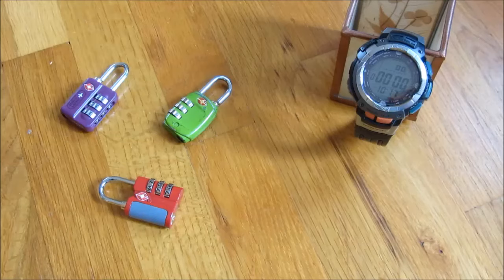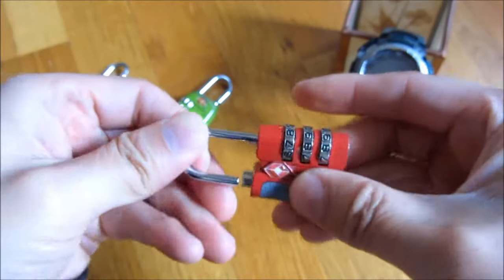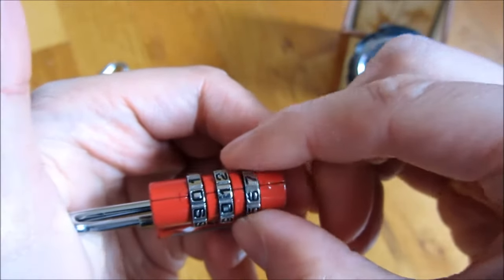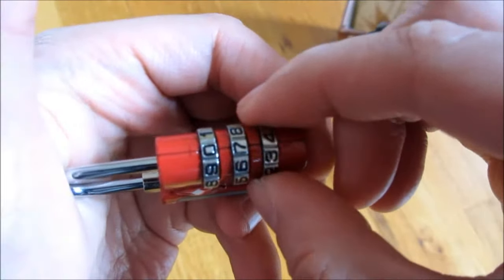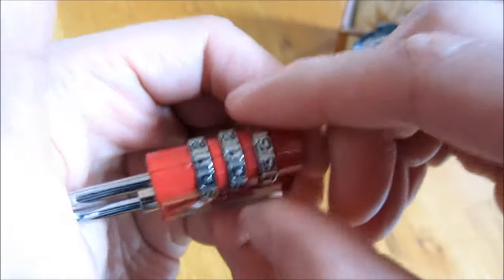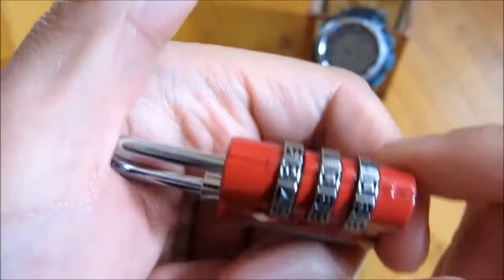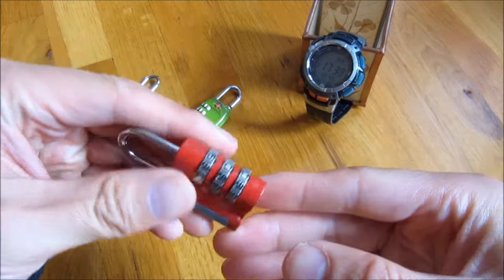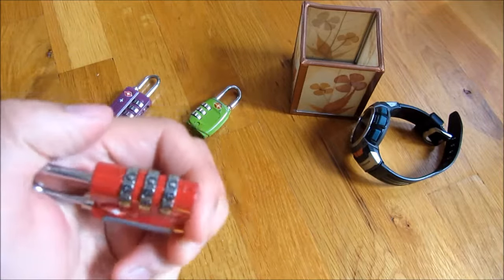How to Find Lost Combination in 10 Minutes | Unlock Lost Luggage Lock PadLock Combo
How to find a lost luggage lock combination in 10 minutes
How long does it take to find a lock combination using brute force

Chapters
00:00 - Overview
00:38 - Method to Use
01:58 - Start Combo 000
04:50 - Combo at 100
05:30 - Combo at 300
06:58 - Combo at 900
07:58 - Extra Tips